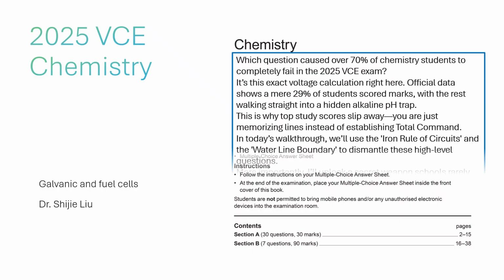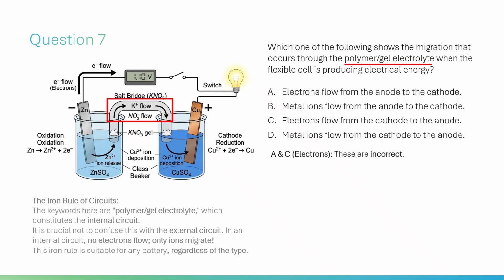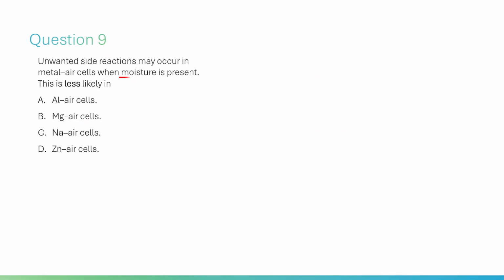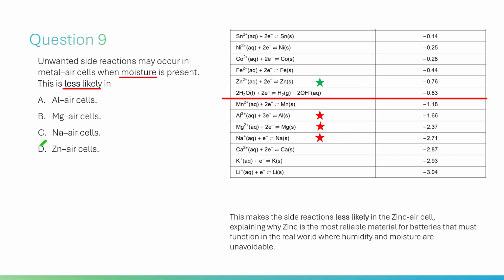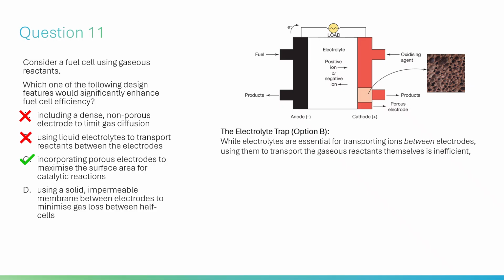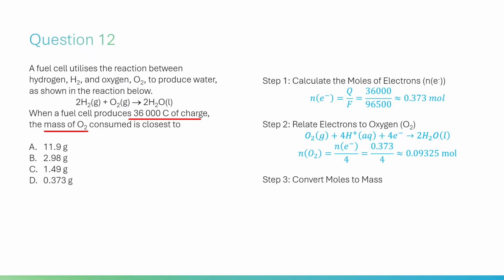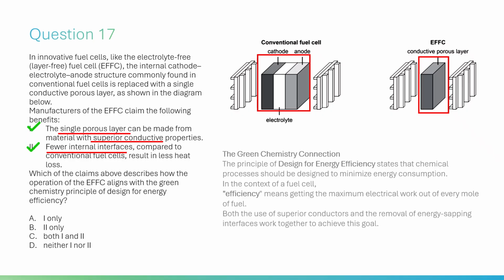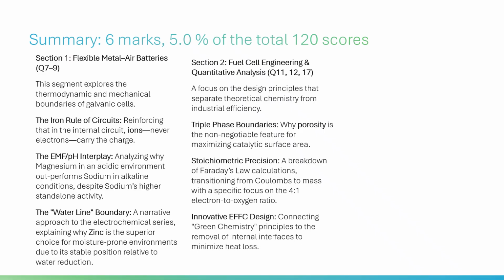2025 VCE Chemistry Galvanic and fuel cells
In this video, Dr. Shijie Liu provides a deep-dive walkthrough of the Electrochemistry and Fuel Cells questions (Questions 7–9, 11, 12, and 17) from the 2025 VCE Chemistry Exam!
Official assessor data reveals a massive split in student performance: while 80% of students easily answered the foundational structural question on electrode porosity, a mere 29% managed to navigate the hidden trap connecting electrolyte pH and electromotive force (EMF).
Throughout this walkthrough, we won't just avoid these exam landmines—we will also unlock the "Linguistic Edge."
By dissecting the stress patterns and pronunciation of high-frequency chemical suffixes like -ium, -ous, and -ive, you will learn how to align your scientific conceptual understanding with flawless professional expression.
This is the key to writing high-scoring short-answer responses in Section B that command full marks from examiners.